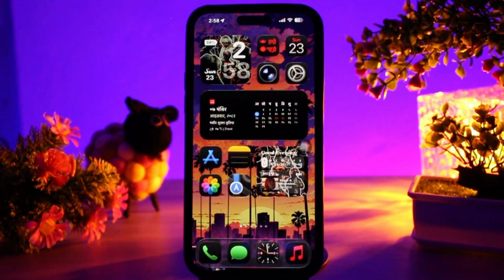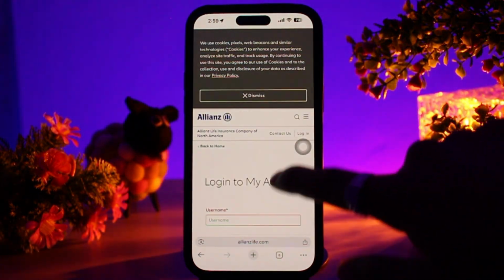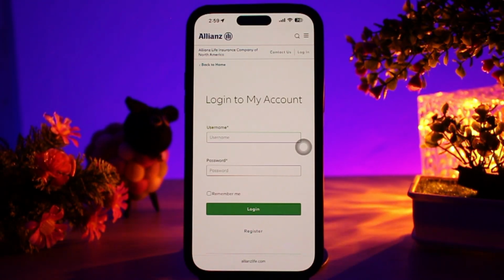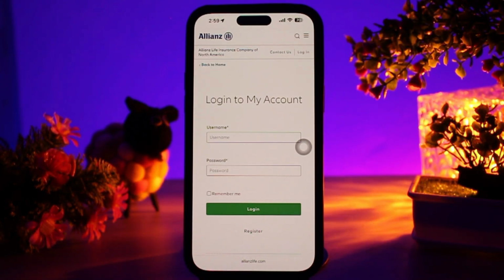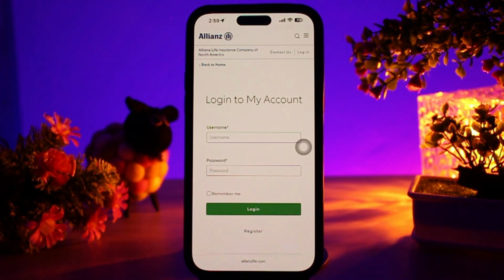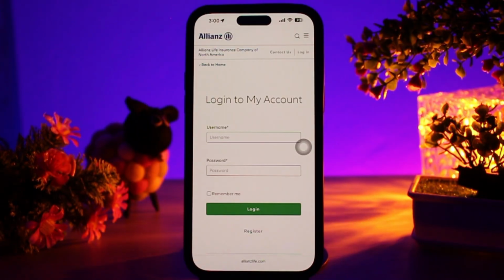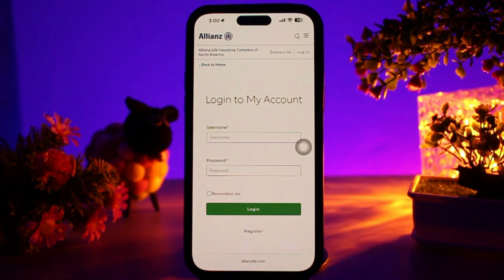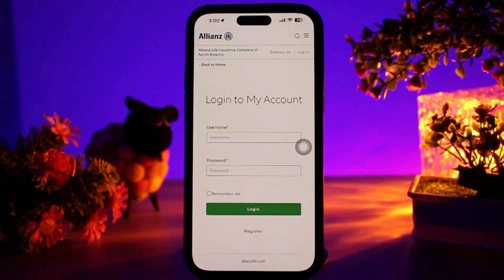How to Check Your Allianz Policy Details Step by Step - Here's How You Can Do It // 2026 Edition